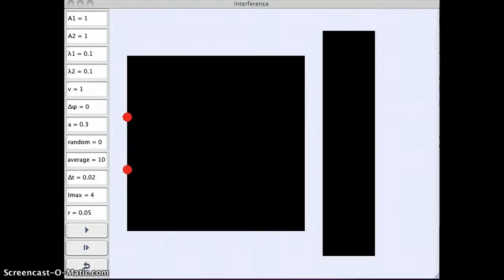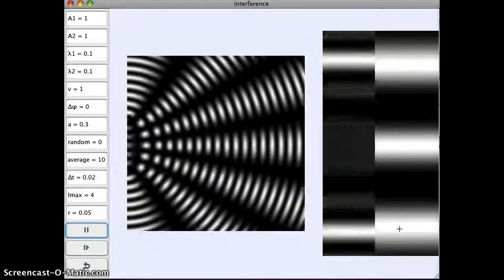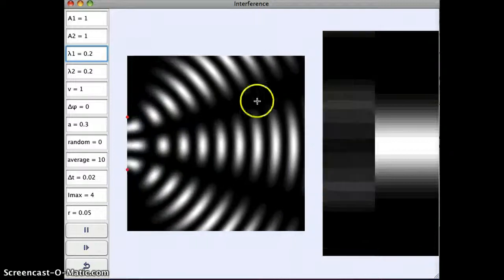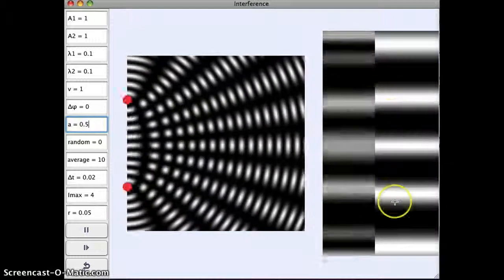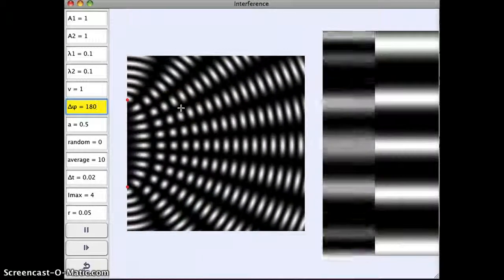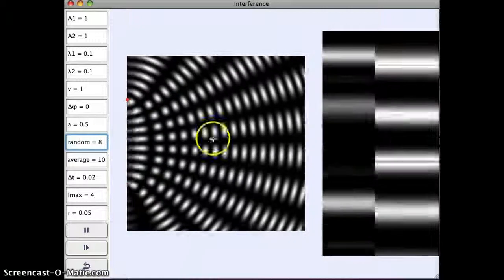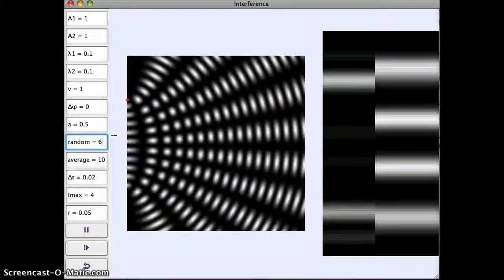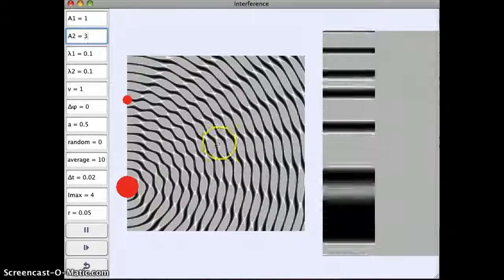Two source interference simulation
Simulation showing two sources interfering. Simulation available at the "Two Source Interference"